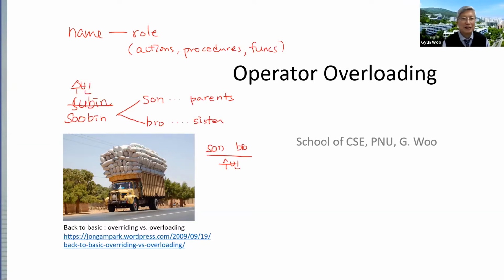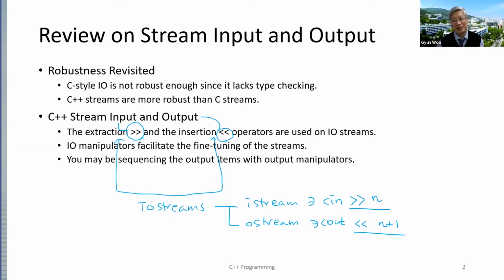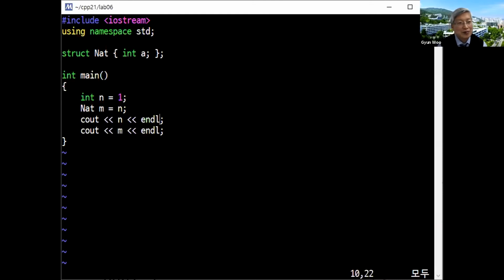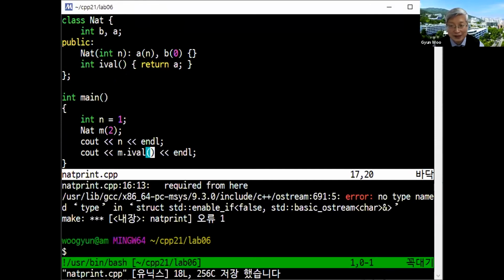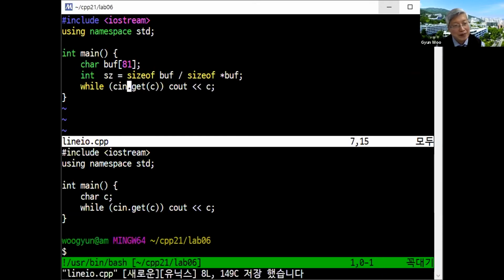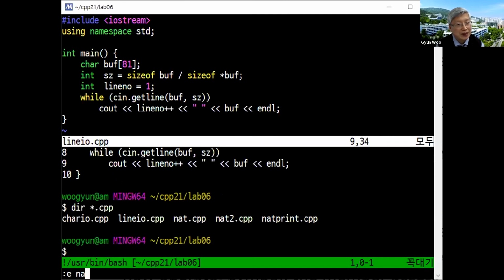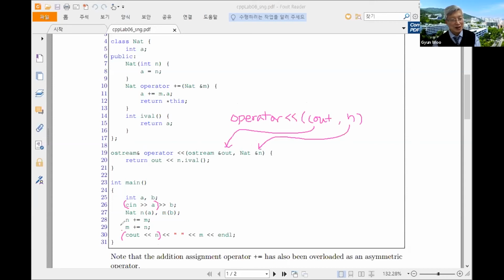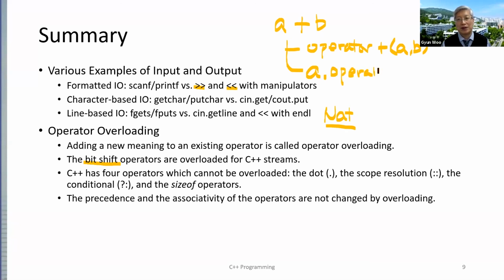C++ Programming Lab 05: Overloading Operators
You can make user-defined data types like built-in ones by overloading operators. The old rule also holds here: make asymmetric operators member functions and symmetric ones, nonmember functions. As a final note, the following six cannot be overloaded: the dot (.), the pointer to member (.*), the conditional (?:), the scope resolution (::), the sizeof, and the typeid operators. Including sizeof and typeid, all the unoverloadable operators have a dot in it; the second character of sizeof and the second one in reverse of typeid have a dot. (sorry~ :P).